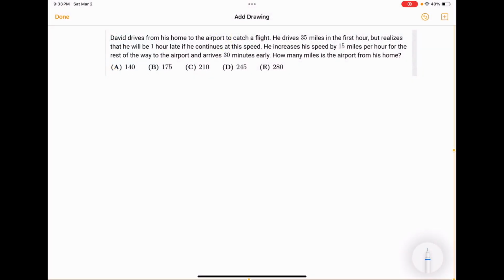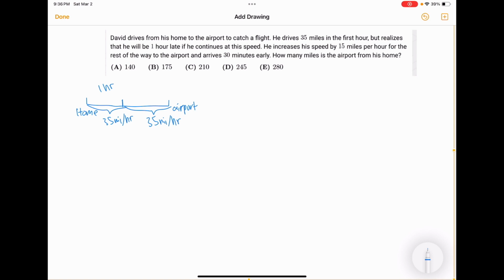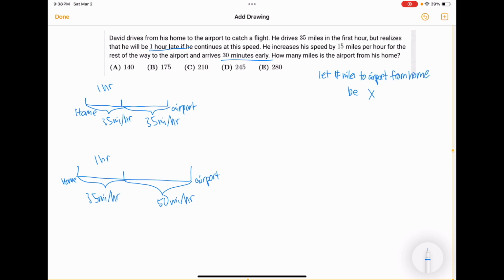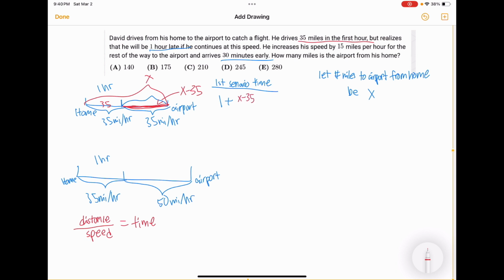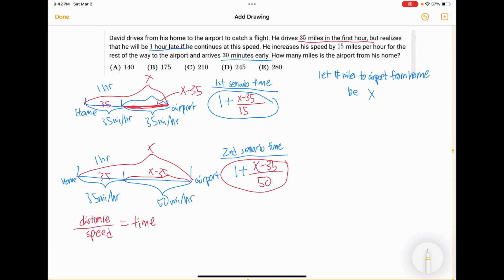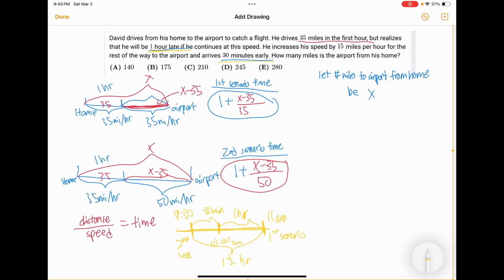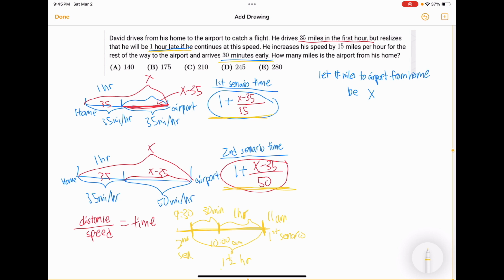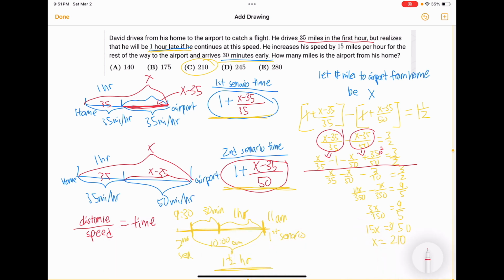AMC math problem: speed/distance (problem of the week 10)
Hey guys! I am back with another AMC problem of the week! This week's problem comes form the year 2017 10A problem 21. I hope you enjoy it!